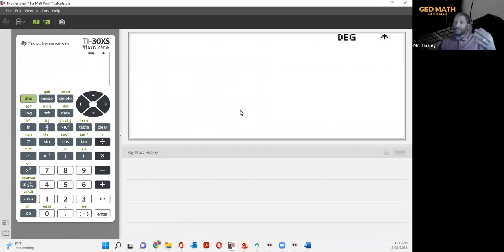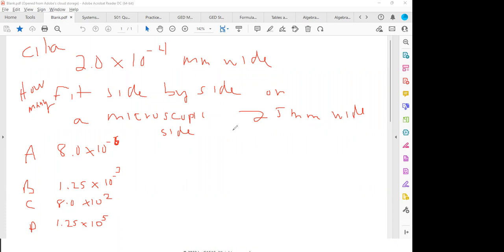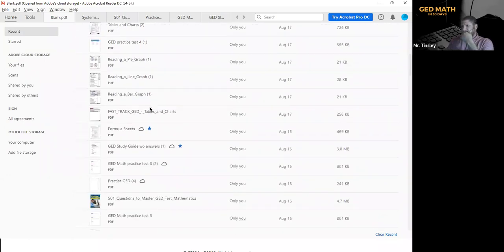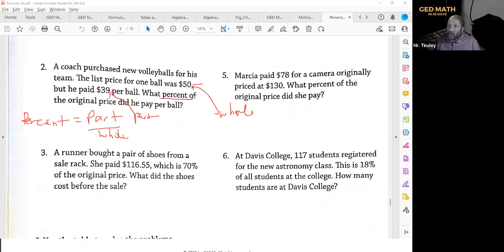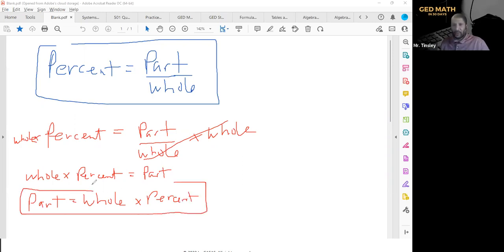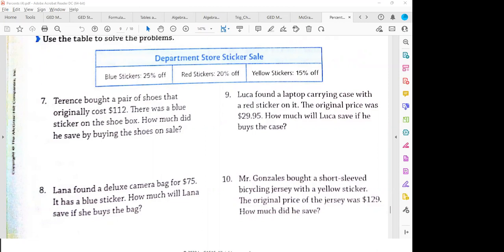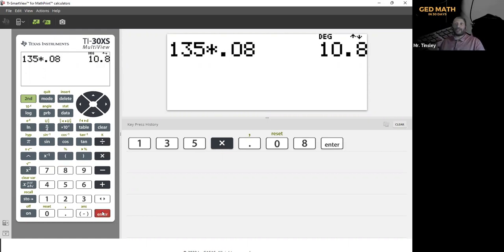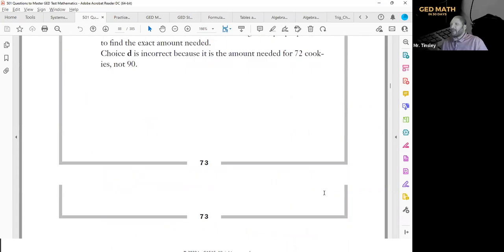GED Math Monday - 8/22/22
This video is from the weekly GEDMathMondays held on 8/22/2022

Facebook - Like and follow @GEDMathin30Days

Chapters
0:00 GED Math Monday 08222022
0:30 Square, Square Roots, Cube, Cube Roots
3:00 Scientific Notation
24:00 Percents
25:40 Percent Problems on GED
26:30 Example #1
33:10 Example #2
34:35 Examples #3 and #4
52:15 Example #5
54:45 Example #6
1:04:45 Example #7
1:06:40 Using the TI-30XS